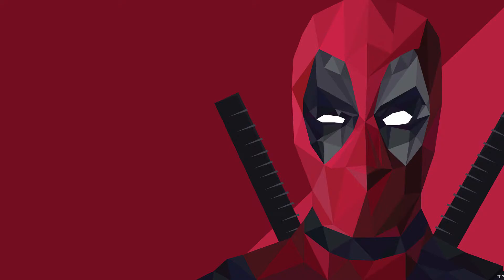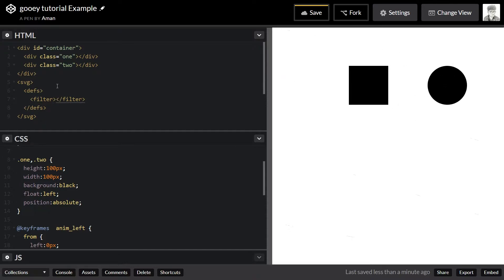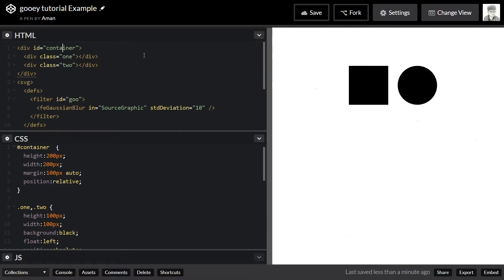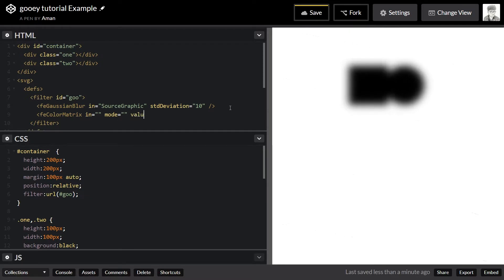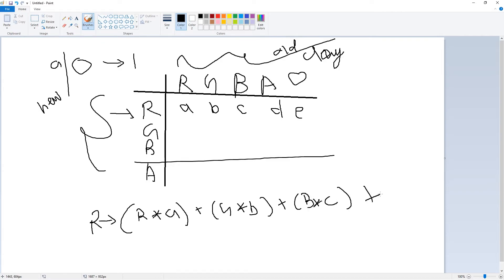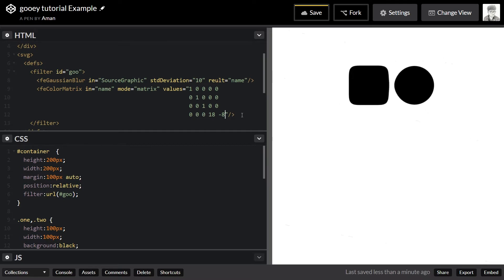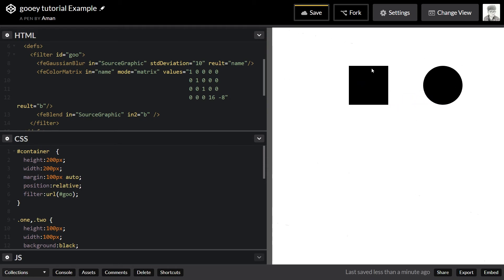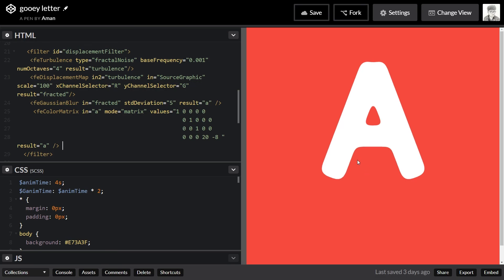The Gooey Effect | Fidget spinner using SVG filter and CSS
codepen Links:-

Tools: - Text Editor, Web Browser.

In this video, let's have a look on how you can care gooey effect using SVG and CSS(basic CSS).

Social Media Links, technotutMake sure to Checkout.